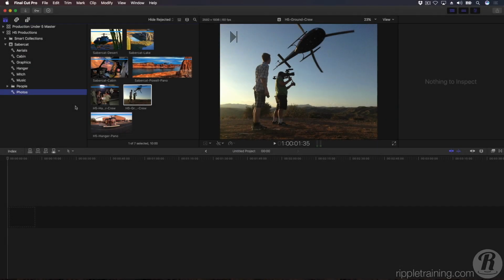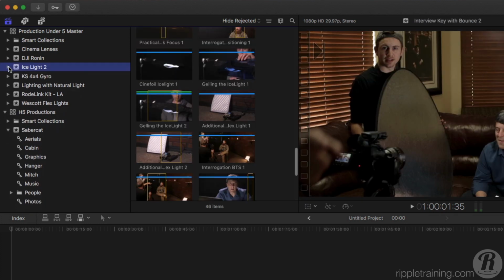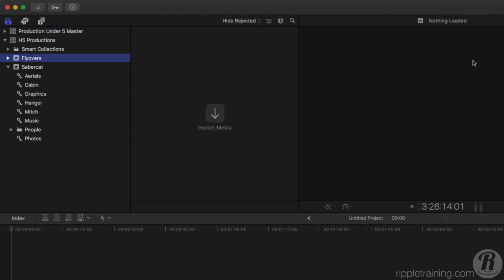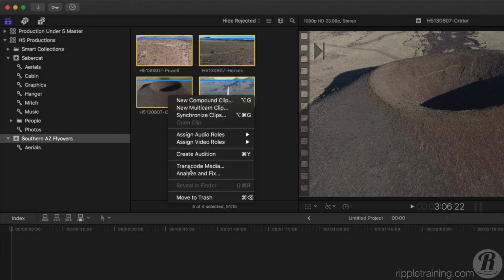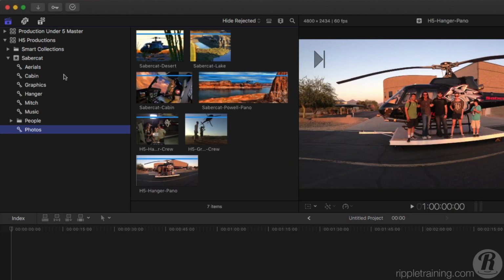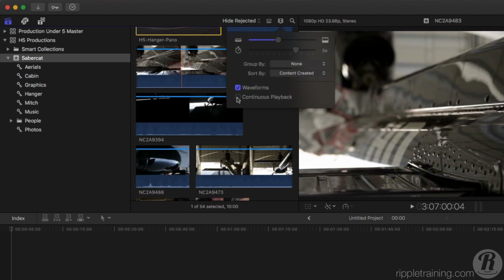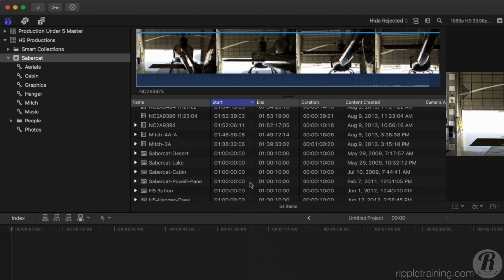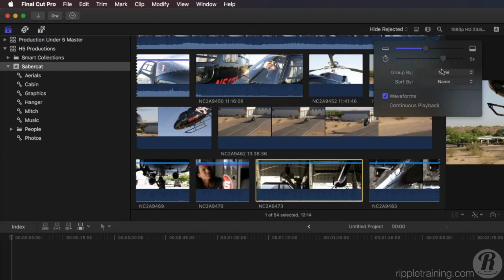Logic pro X tutorial 7